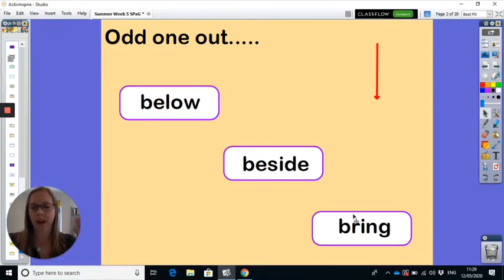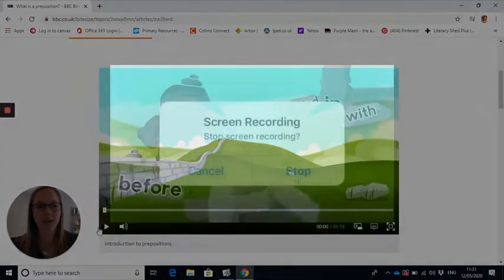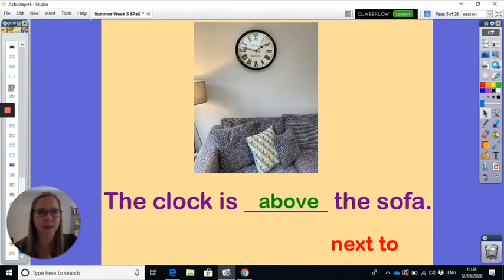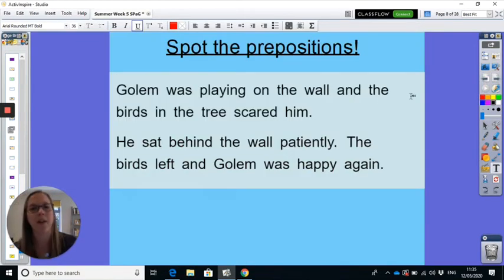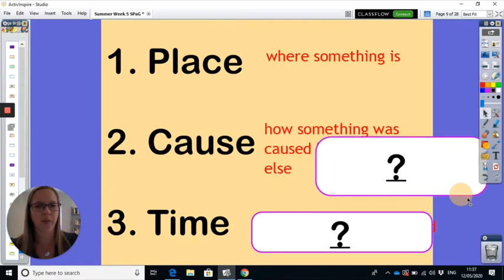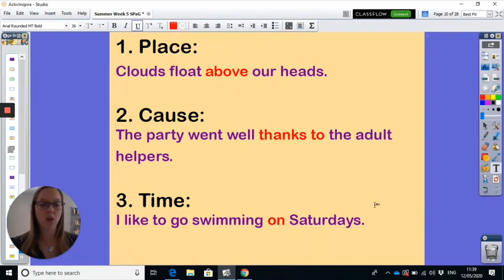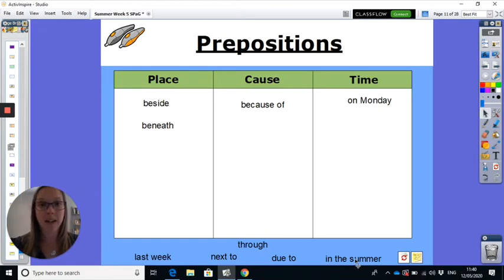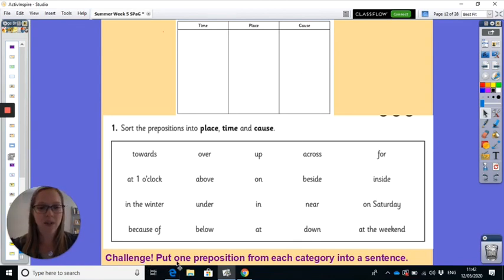Willow English 19.5.20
Using prepositions to show place, cause or time.